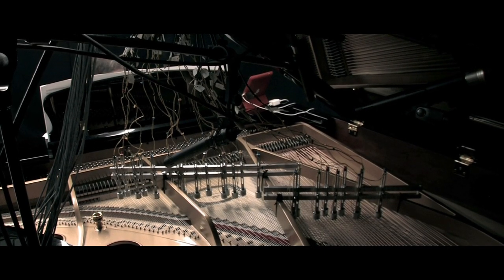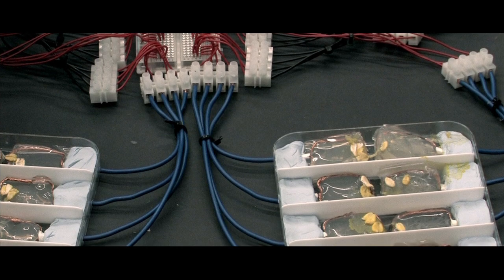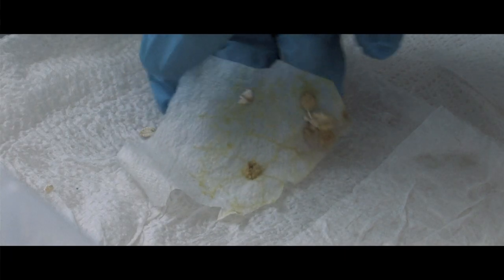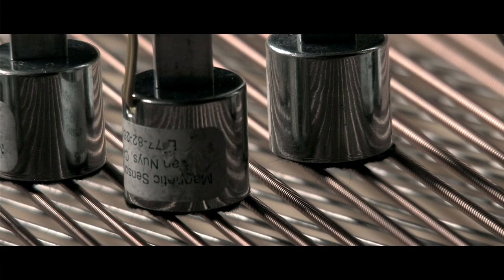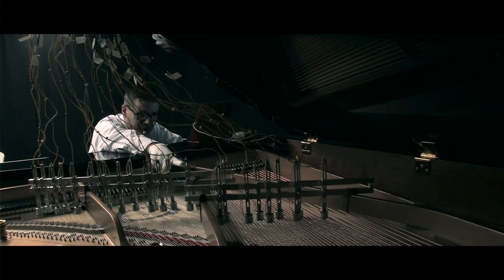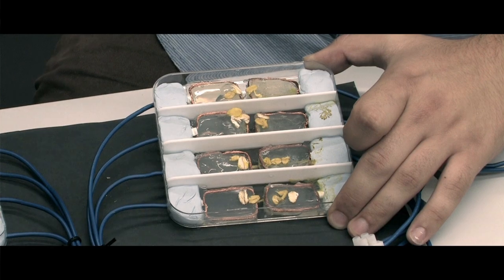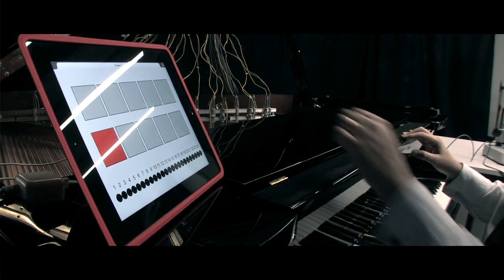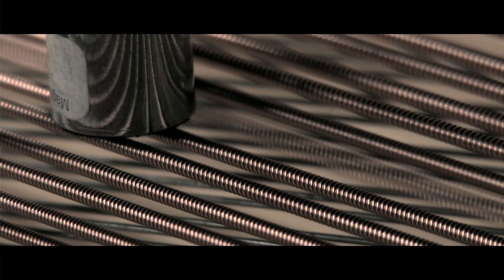Computer circuits made of slime - BBC Click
Researchers at Plymouth University have built a musical bio-computer. It contains an analogue computing circuit with components grown from a slime mould.
When electrical impulses are sent to the mould, its response is measured in current and translated back to a piano using electromagnets.
BBC Click's LJ Rich spoke with Professor Eduardo Miranda of the Interdisciplinary Centre for Computer Music Research to find out more.